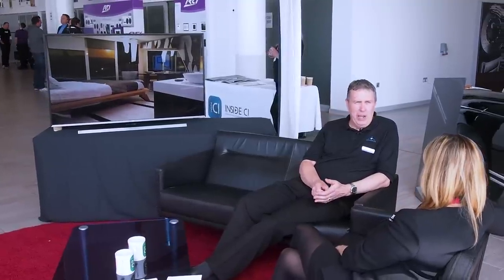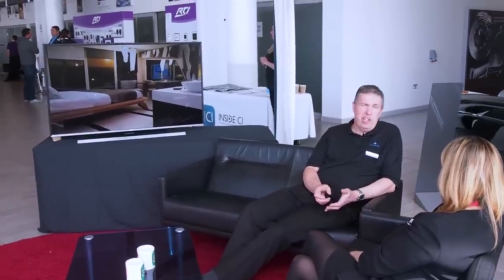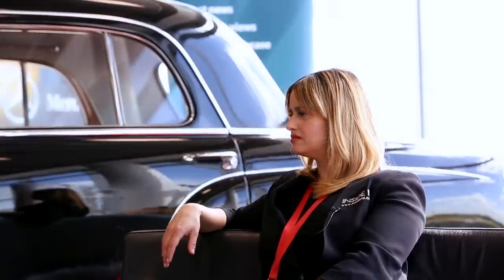Aquavision launches world’s first 4K UHD bathroom TV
Alastair Benn, from Aquavision, explains to Inside CI how the brand’s new Essential range of bathroom TVs simplifies things for custom installers, covering a variety of screen sizes and all in popular Mirror Vision glass. And if you want more, the brand offers the world’s only HDBaseT bathroom TV range – everything you need down a single CAT cable – as well as 4K UHD!